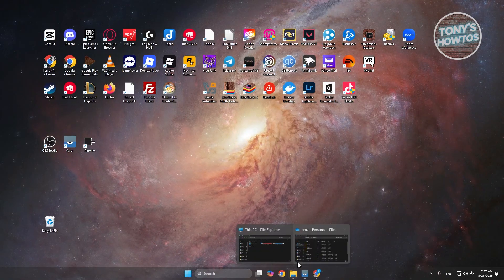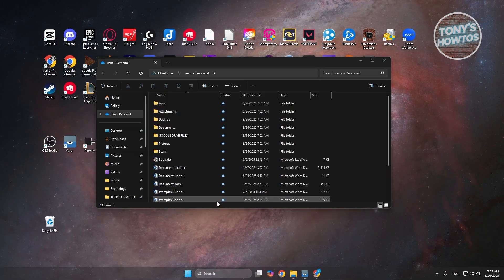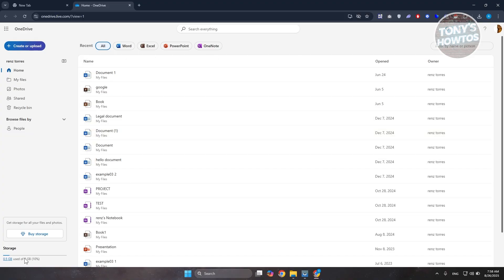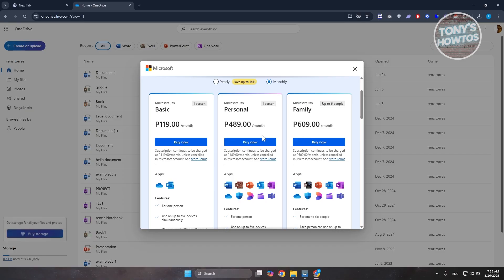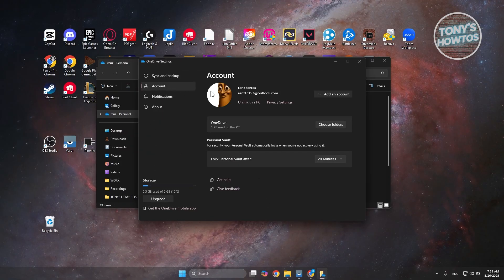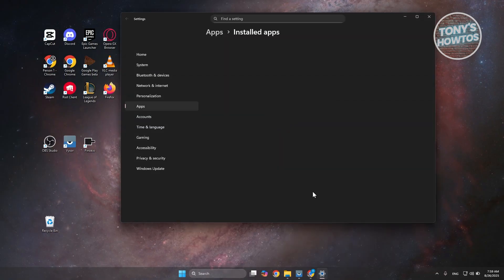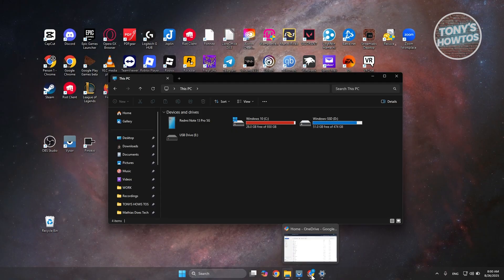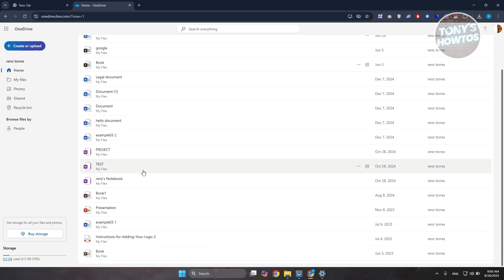OneDrive Storage Full (Easy Problem FIX) OneDrive Not Enough FREE Space (2026)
In this video, I show you OneDrive Storage Full (Easy Problem FIX) OneDrive Not Enough FREE Space in 2026. The quick and easy tutorial how to solve onedrive storage issues. Do you want to know step by step how to free up onedrive space on pc in 2026? Yes? Great!